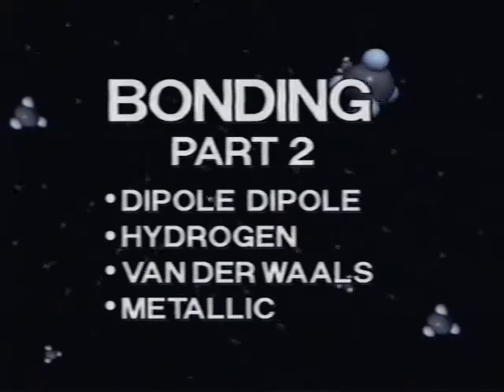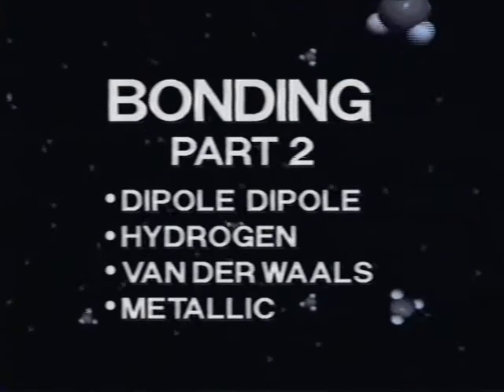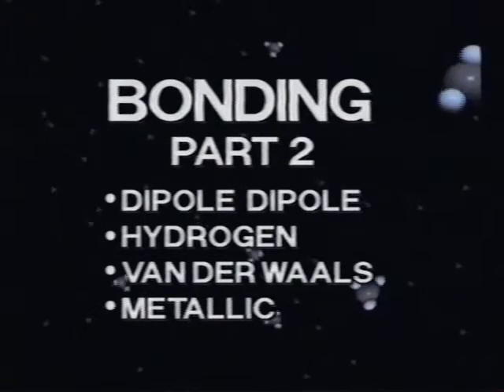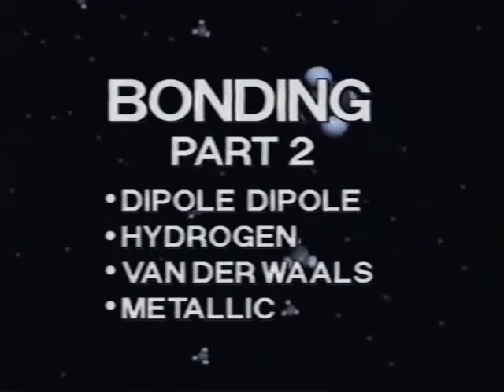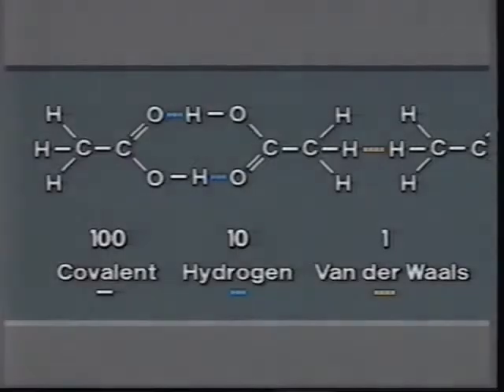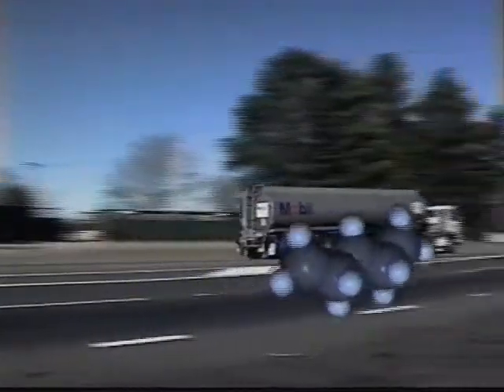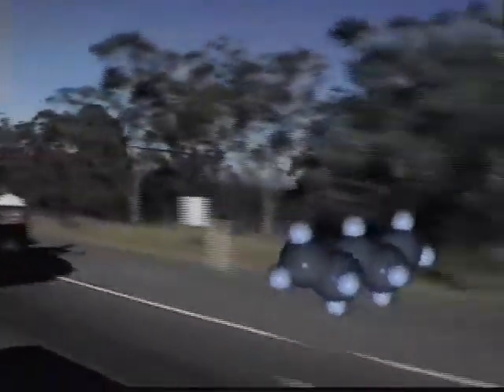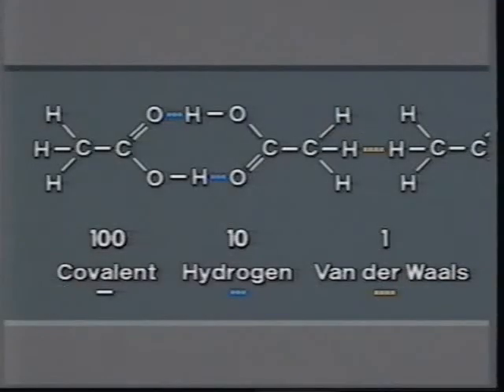Intermolecular Forces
This program talks about the intermolecular forces!